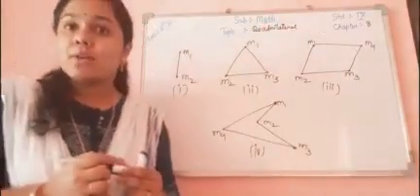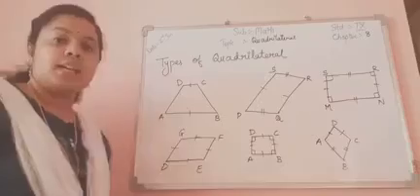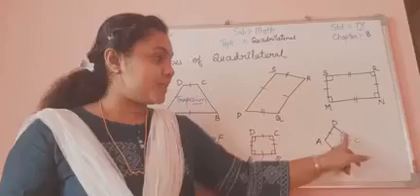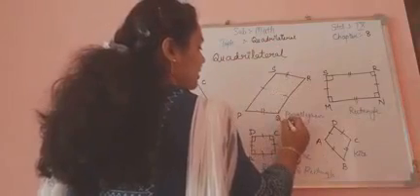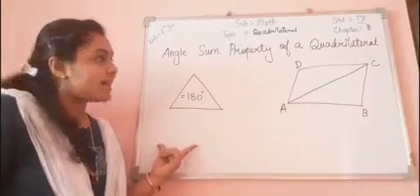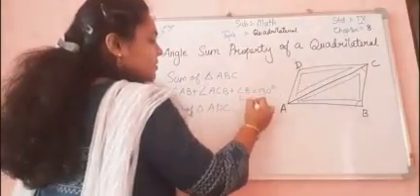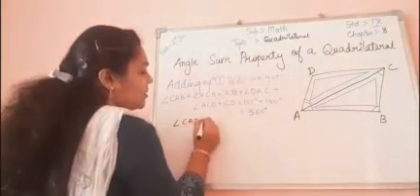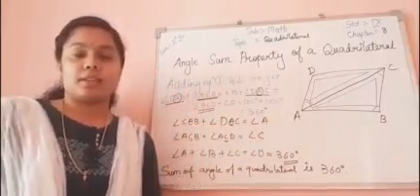STD -9/MATHS/ CH -8/ENG-MED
St Xavier's school chavdapura